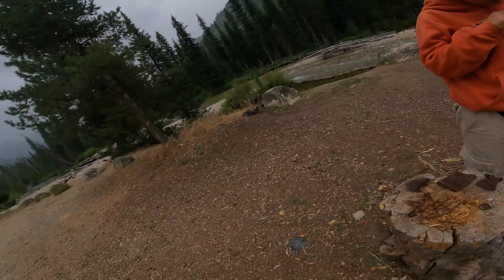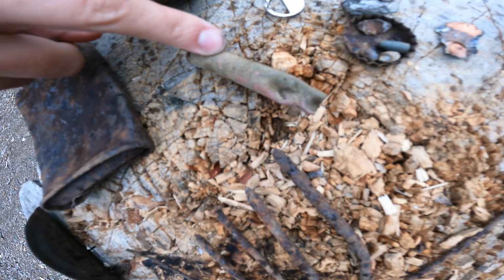Treasure Hunting Metal Detecting Sawtooths Mountains Idaho 4x4 Truck Camper adventure trailer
This week we find all sorts of Historical treasures from the 1800s gold mining Town of Grand Jean Idaho.